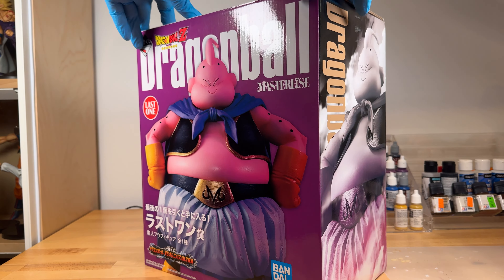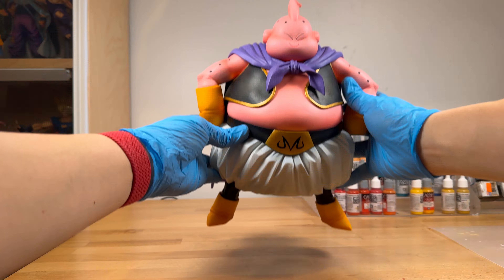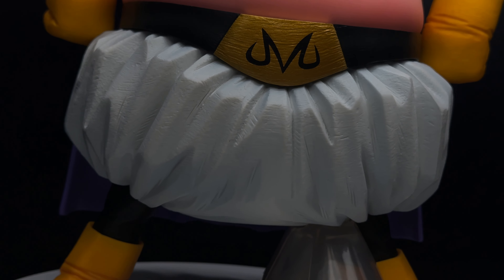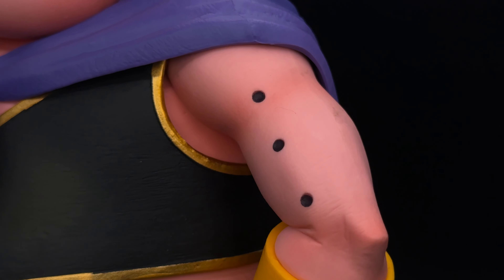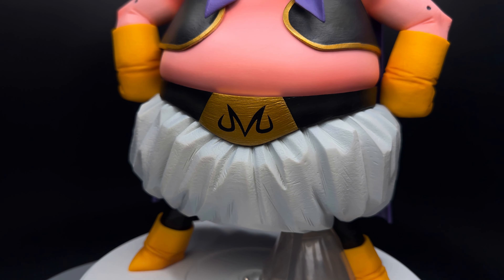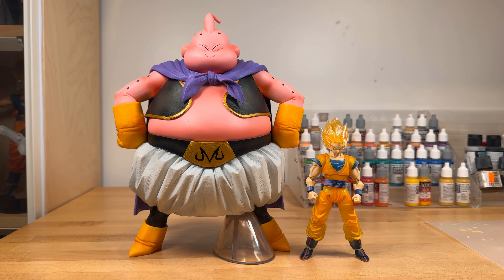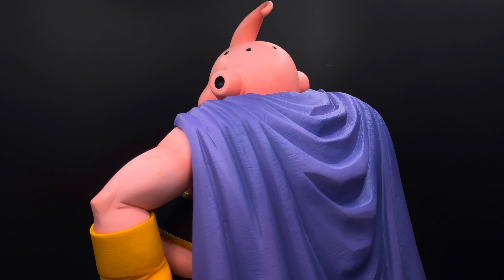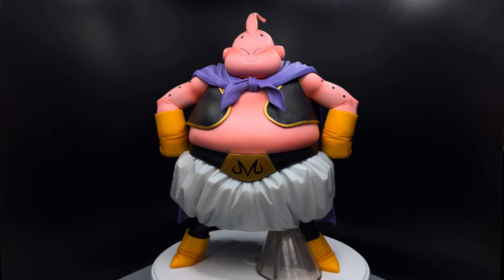MAJIN BUU! Ichiban Kuji DBZ Omnibus Ultra Last One Prize FIGURE UNBOXING & REVIEW!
This is the Majin Buu Last One Prize from the Dragon Ball Z Omnibus Ultra Ichiban Kuji Lottery, a Japanese exclusive! Hear my thoughts on the sculpt, paint, size, and whether or not you should get it!

AMAZON STOREFRONT